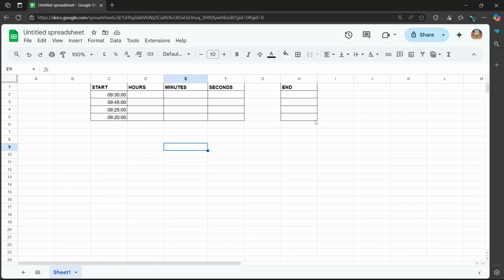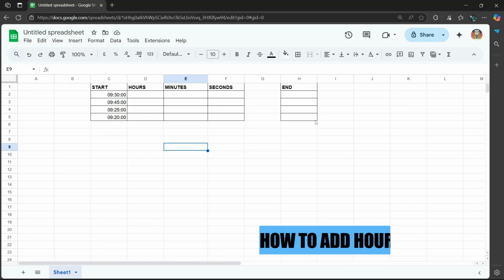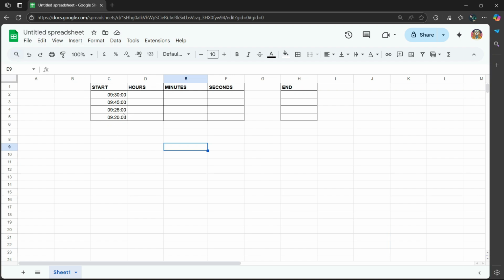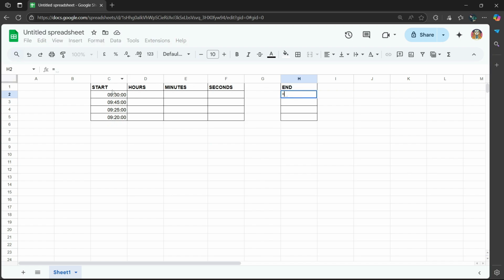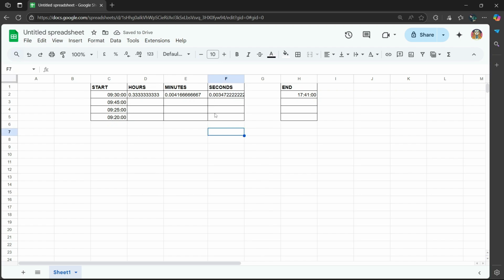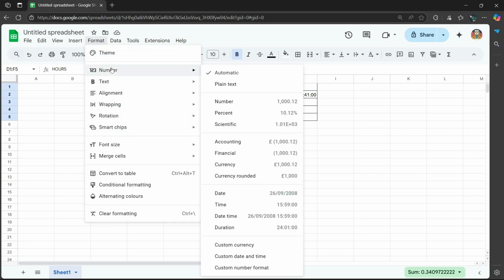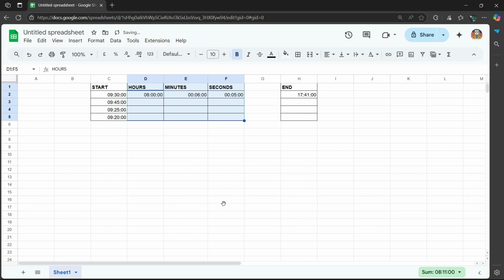How To Add Hours In Google Sheets | Easy Guide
How To Add Hours In Google Sheets

Looking for a guide on how to add up hours in Google Sheets? In this Google Sheets tutorial, we'll guide you on how to calculate total hours in Google Sheet.